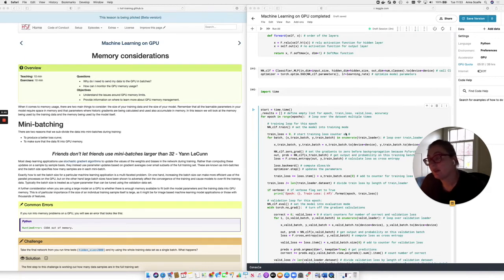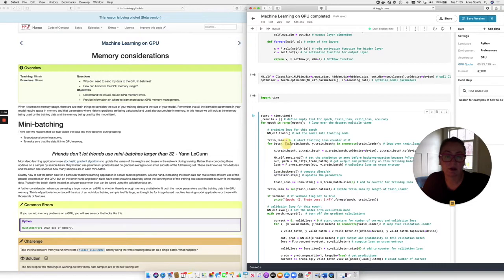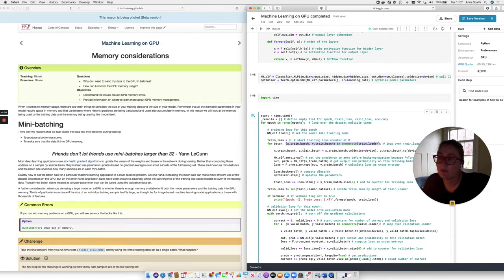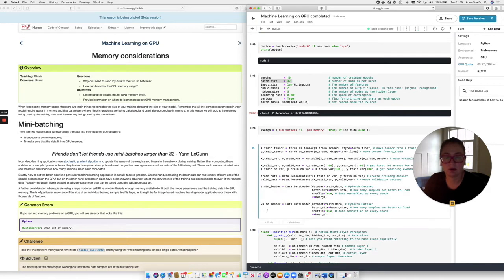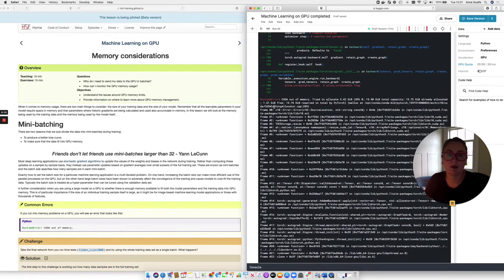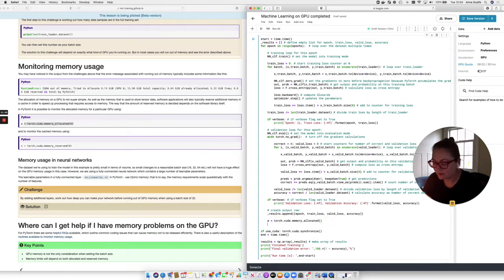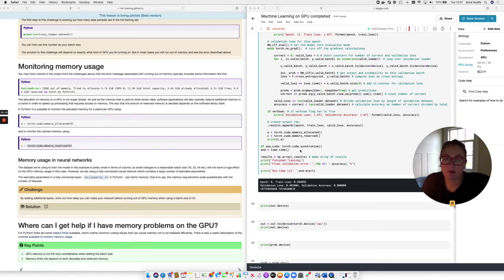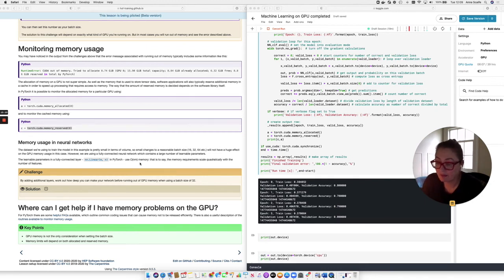Machine Learning on GPU 5 - Memory considerations